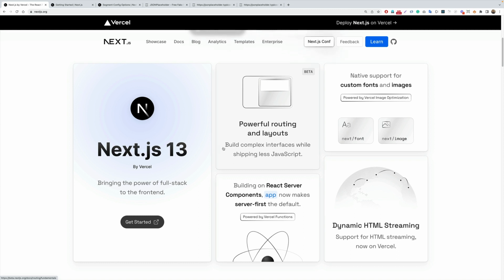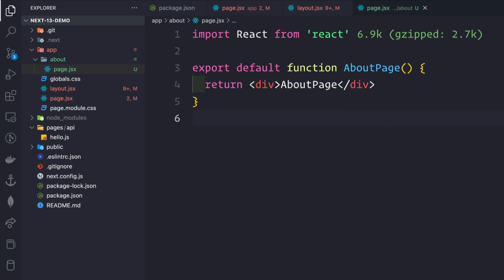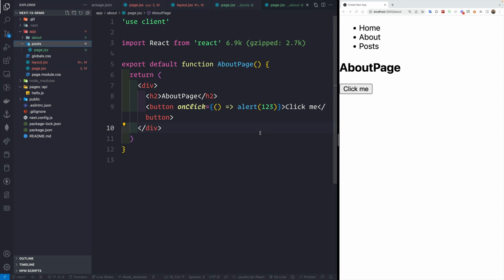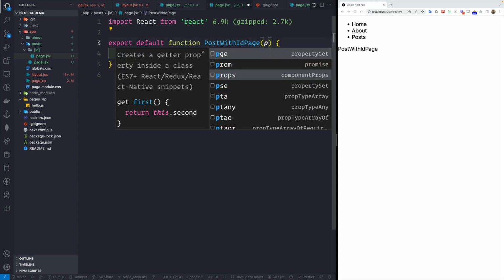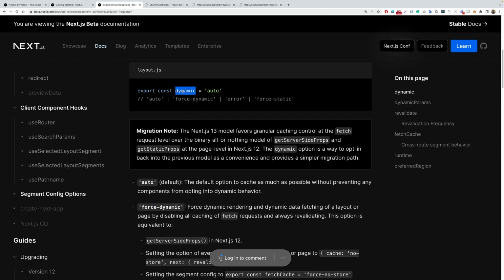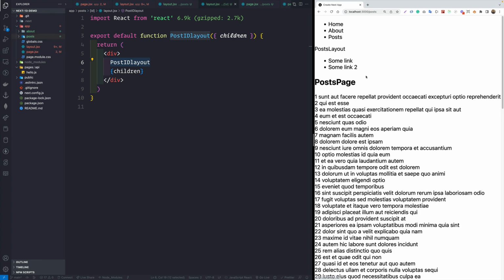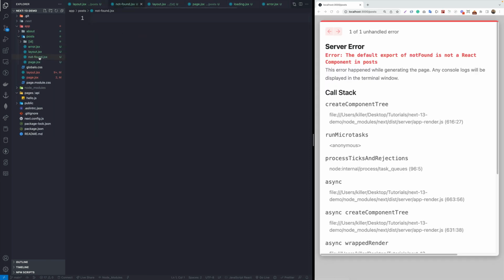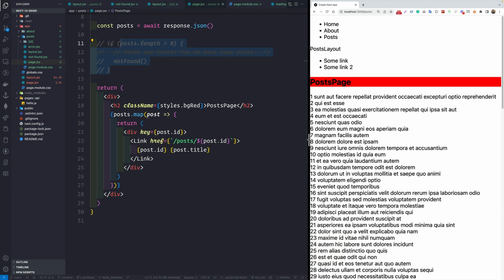Nextjs 13 complete tutorial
In this video we will be doing a quick tutorial on Nextjs 13 beta

0:00 Introduction
0:14 Creating Nextjs 13 app
1:15 Folder structure
1:45 Index page
2:54 Root layout file (_app.jsx)
4:32 Creating a new page
5:55 Link from next/link
6:53 Posts page
8:06 Client components
10:30 Fetching data
13:02 Slugs (route params)
18:20 getStaticProps equivalent
18:42 revalidate data
19:14 getServerSideProps equivalent
20:12 revalidate, serverSideProps with a Database
22:28 nesting layouts
26:38 Error page & handling errors
29:07 Loading pages
31:04 Not found page
33:17 CSS modules
34:40 Co-locating components